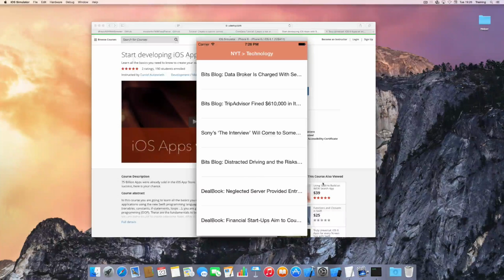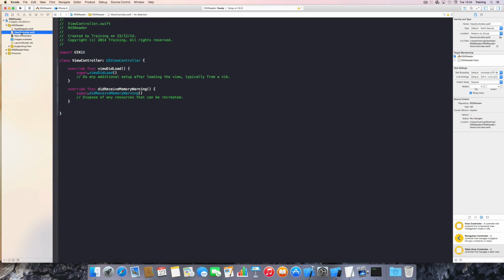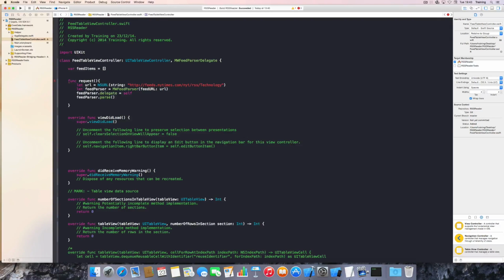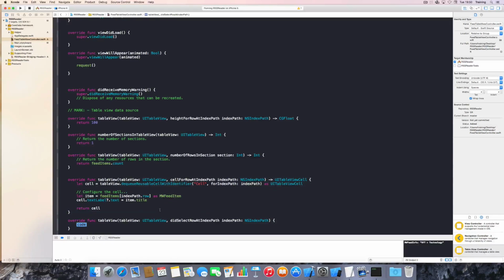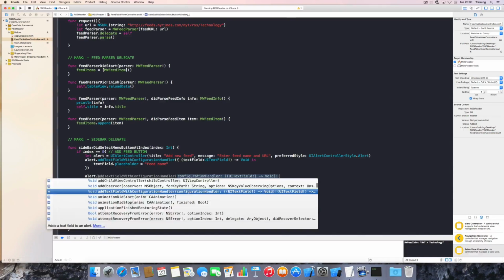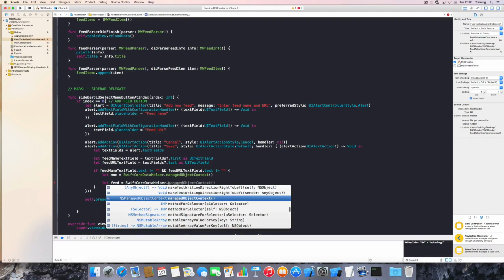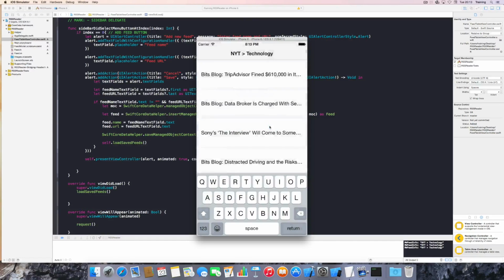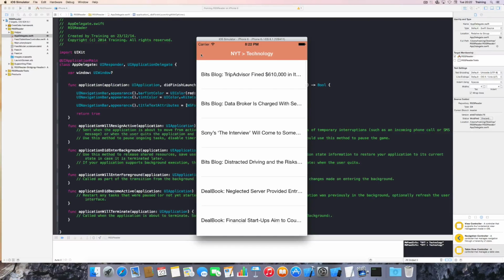iOS Swift CoreData Tutorial: RSS Feed Reader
Create a RSS Feed Reader for all of your favourite blogs. To save the feeds we are going to use CoreData.